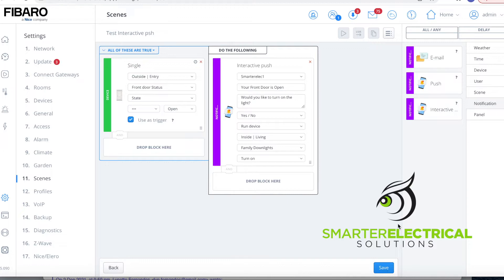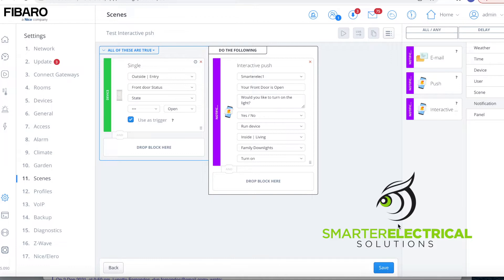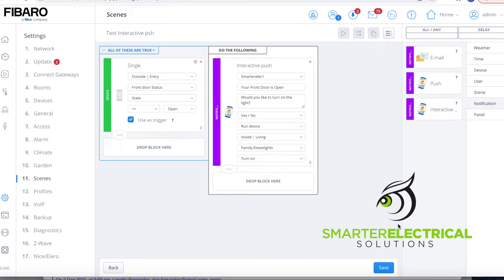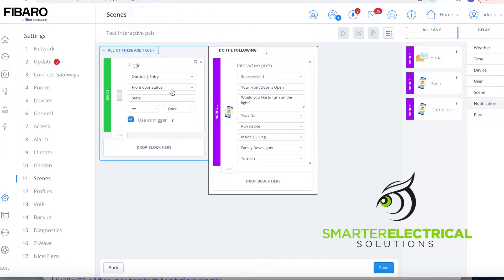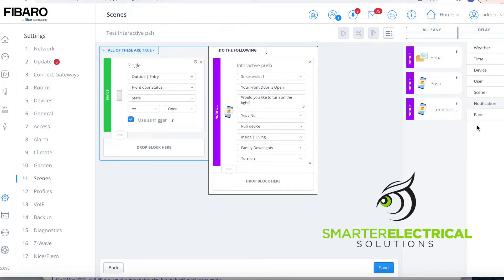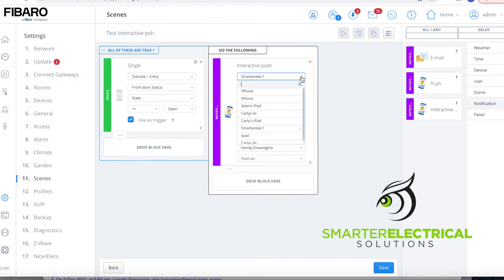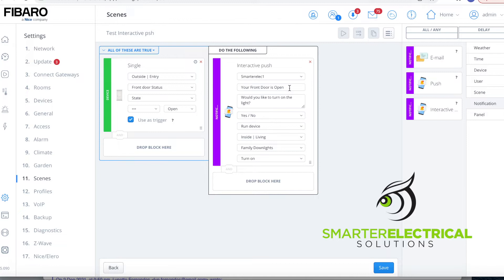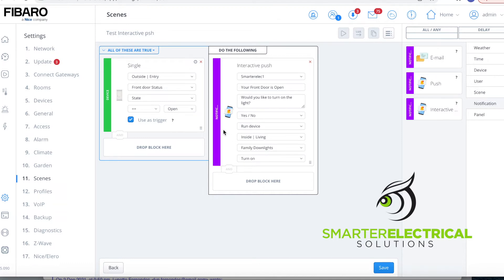Fibaro Interactive Push Notification Smarter Electrical Solutions Melbourne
Learn how to write an event Interactive push notification using block scenes in Fibaro HC3.